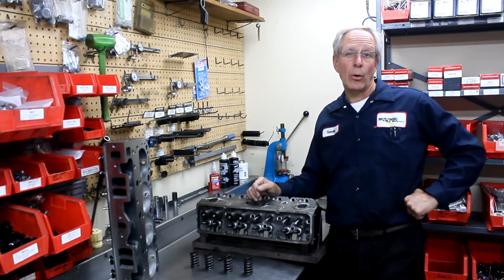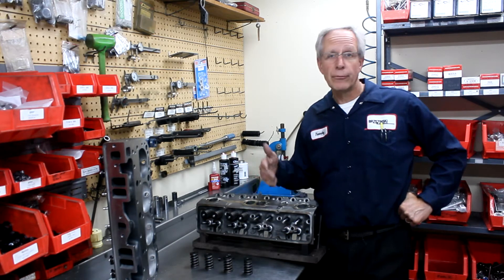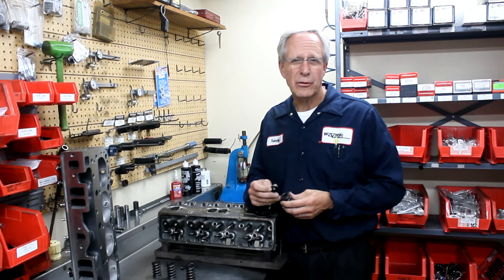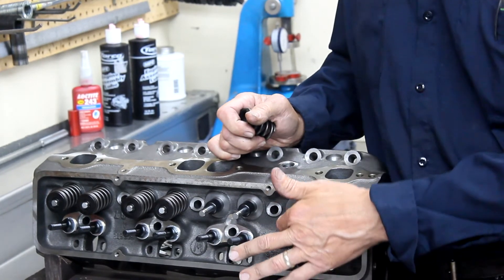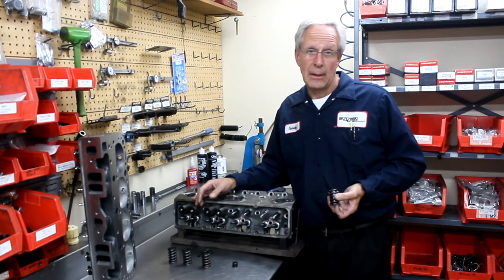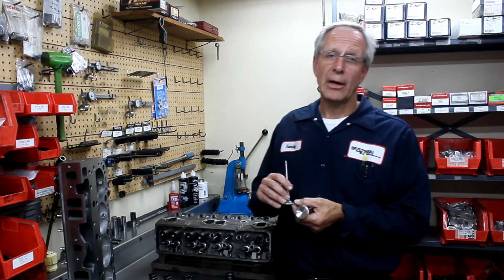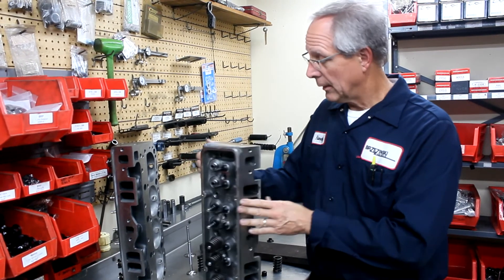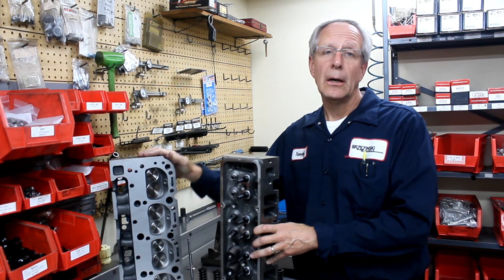Complete Head assemblies ours vs. theirs part 1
In this three part miniseries we explain the many differences between the heads that we sell compared to the heads that you can get from many different suppliers that are "Ready to bolt on"